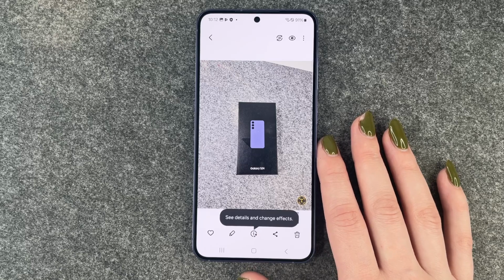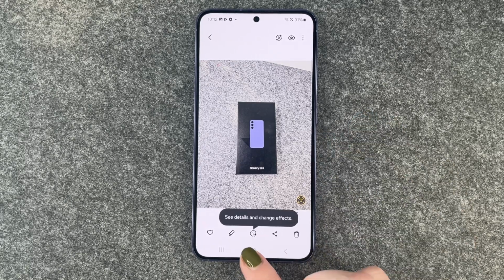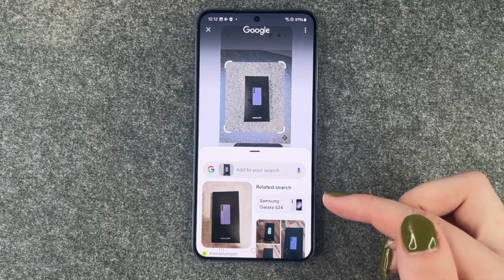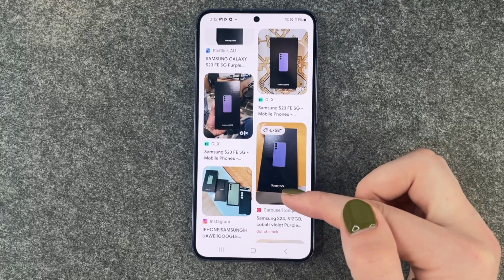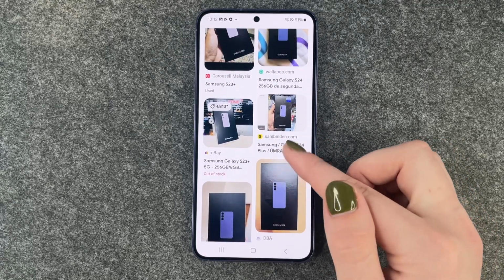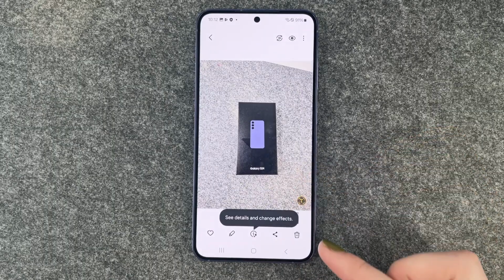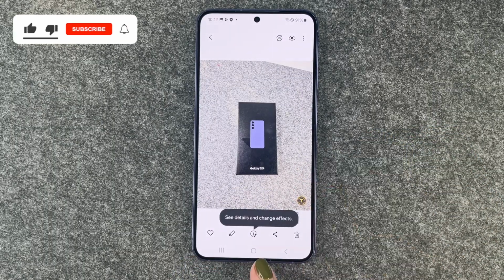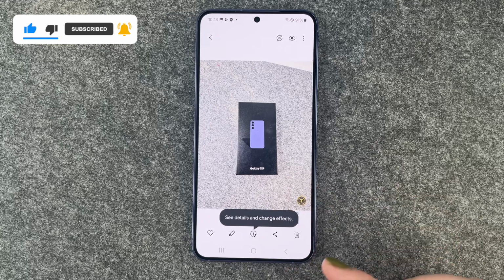Galaxy S24 circle to search feature samsung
Hi Buddies! In this video we will show you how you can use the circle to search feature on your Samsung Galaxy S24.